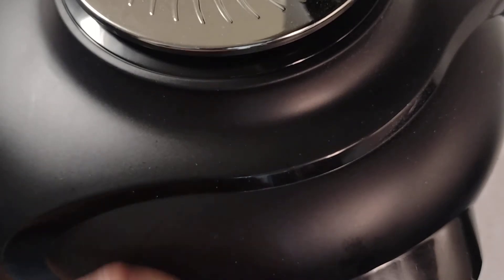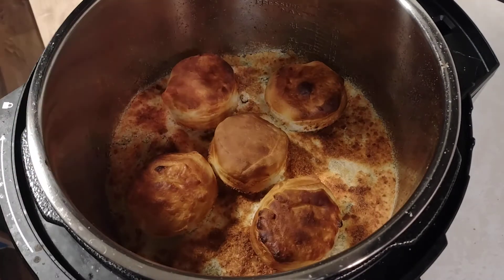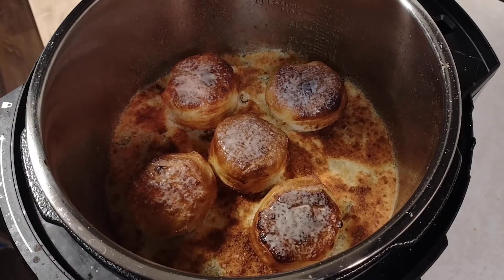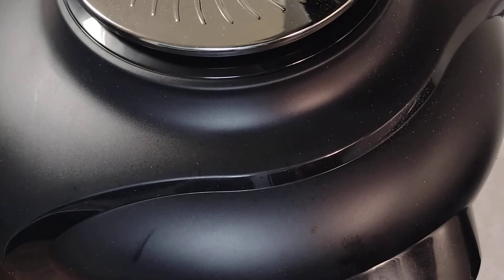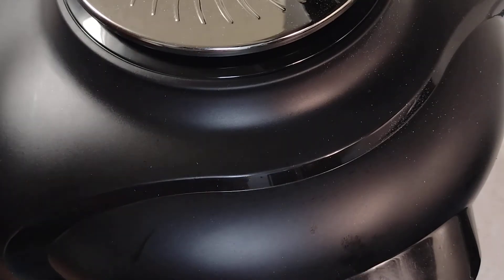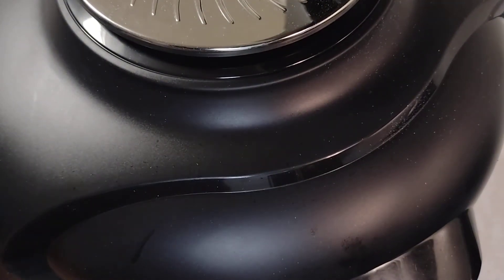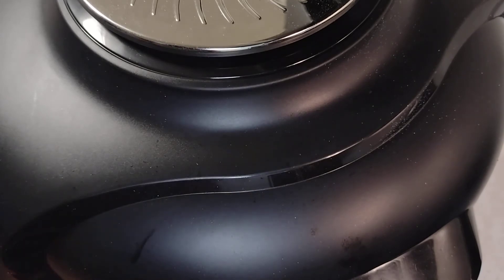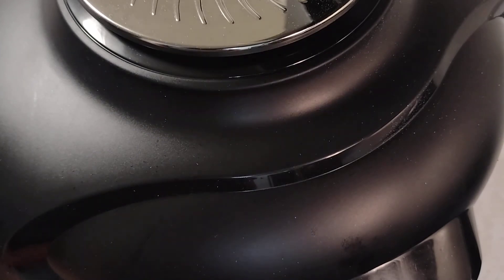Ninja Foodie Quick Shepherds Pie - part 3